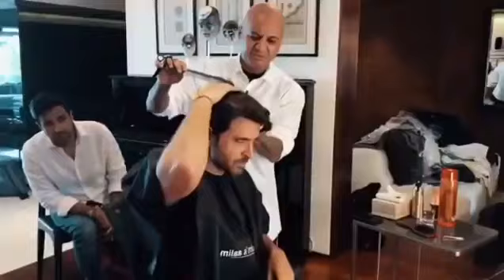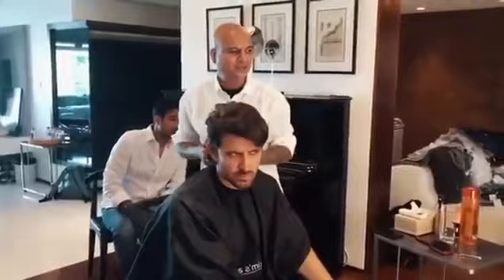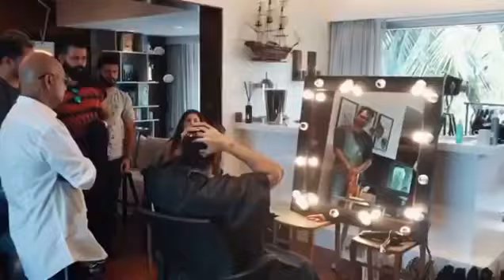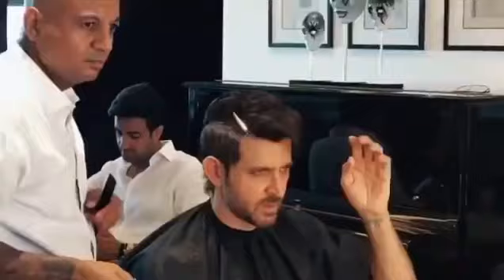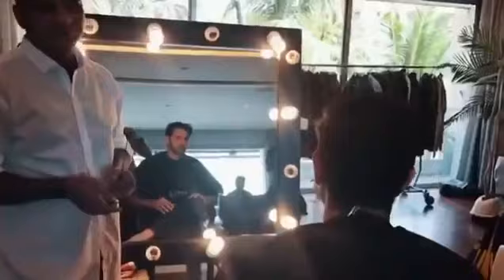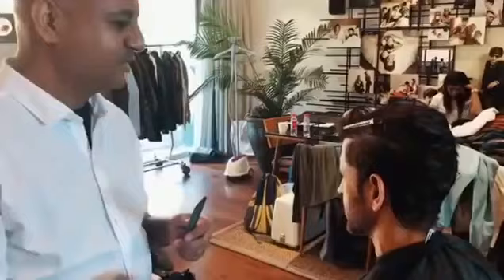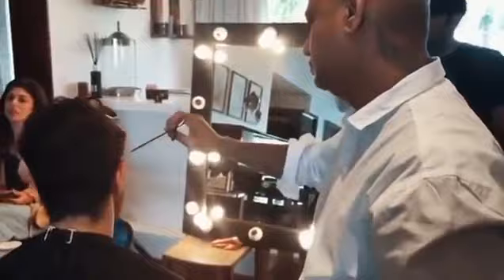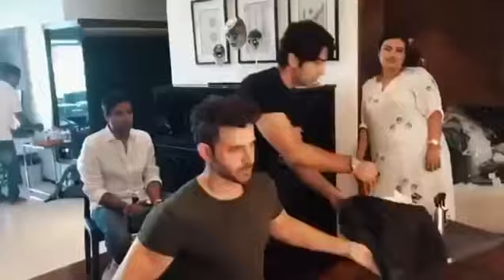Decoding K A B I R | HRITHIK ROSHAN HAIR STYLE IN WAR MOVIE BY AALIM HAKIM SIR360p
Decoding K.A.B.I.R

As a hairstylist, it is always thrilling to be provided with opportunities to experiment. While Kabir allowed me to tap my imagination, it was a challenge to style one of the most stylish men in Bollywood- Hrithik.
Our first task was to ensure that Kabir’s look was different from Khalid’s- the initial plan was to give Kabir long hair. Toiling with the team for more than 8 hours daily for over 3 days, we explored multiple possibilities including wigs and extensions. However, none of us were satisfied with the result.
It was then that we decided to go short - risky as we had to ensure that we weren’t repeating any of Hrithik’s past looks. During the brainstorming process we felt that a sleeker haircut with defined sides could work.

Hrithik suggested that we consider the possibility of a salt and pepper look. He felt that the greys would define the character better and add to the experience and grace that Kabir has, as a mentor. Initially we were all taken aback, but it was his absolute conviction that gave us the courage to move forward.

Scaling layers, I tapped into the shades of grey with childlike excitement as Hrithik sat calm, composed and patient as ever.
Ps: Through the video you’ll see me switch to a white shirt (thank you Anaita 🙂), this is because Hrithik is extremely particular about the precision of a cut and a white background helps the minute details stand out. A glimpse into the dedication and attention to detail he has towards every aspect of character building for his role.
Hrithik Roshan
hrithik Roshan hair style
hrithik Roshan hair
WAR songs
Hrx brand
Hrx hrithik Roshan
Super30
Hrx
Kabir
Kabir hair style
Hrithik Roshan looks
Hrithik Roshan new looks
Hair style
Kabir hair style

Movie - WAR
I have use your material in my video , if you feel bad then you please contact with me before taking any action 🙏🙏, hope you help me